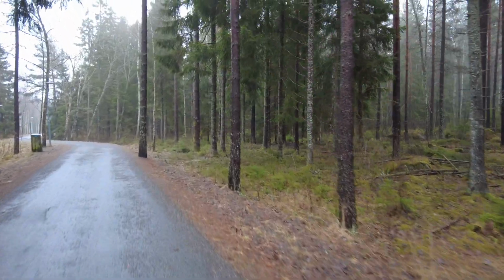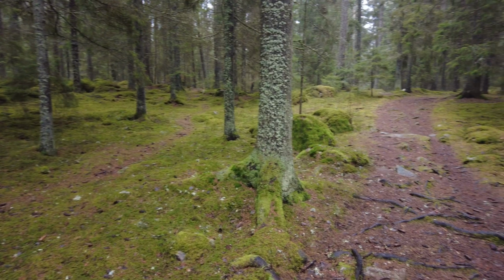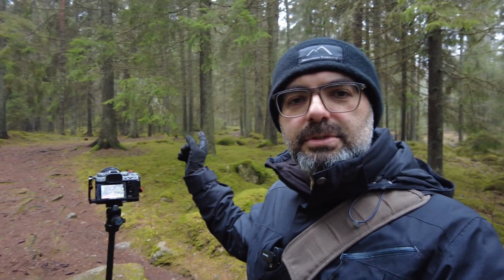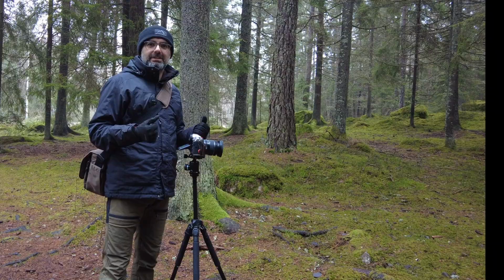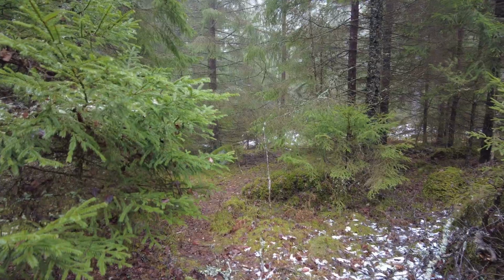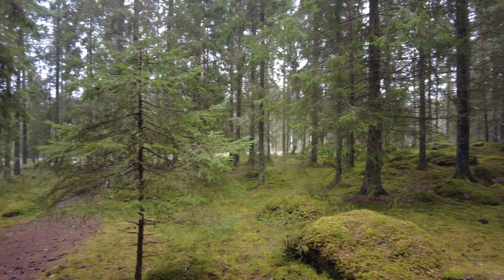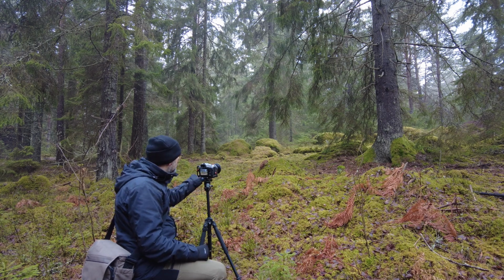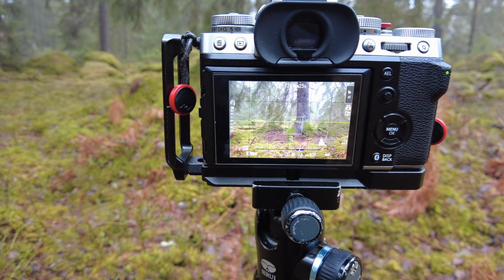Capturing the forest mist: Fastest photo adventure in nature's foggy embrace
Join me on a quick revisit to my local forest as I capture the misty beauty of nature in a fast-paced photo adventure that will take you through the serene and enchanting landscapes that surround us. In this video, I will explore various spots within the forest, highlighting the unique features and breathtaking views that make this place so special. Whether it’s the soft glow of the morning sun filtering through the trees or the delicate dew resting on the leaves, every moment is an opportunity to appreciate the stunning details of the natural world.